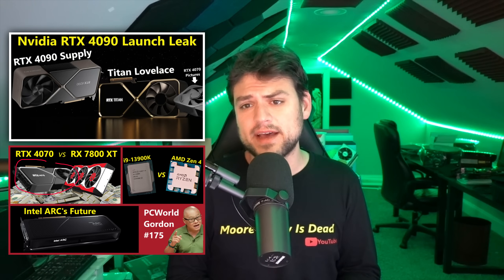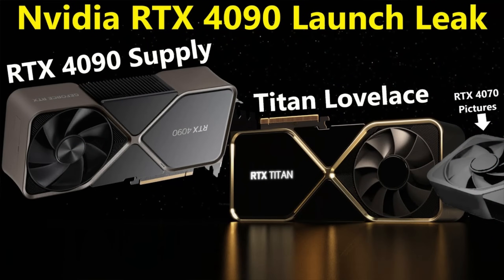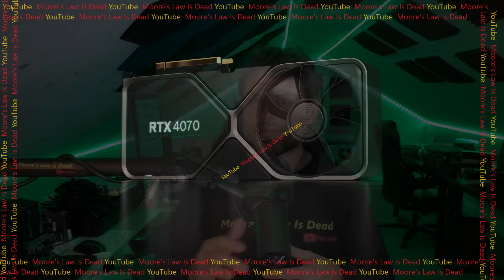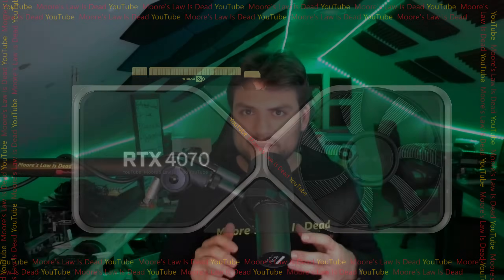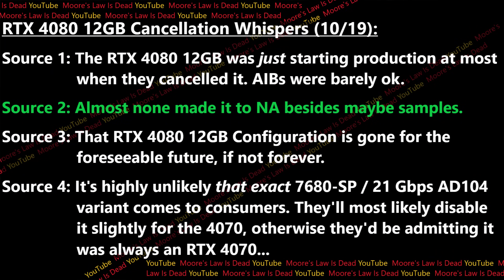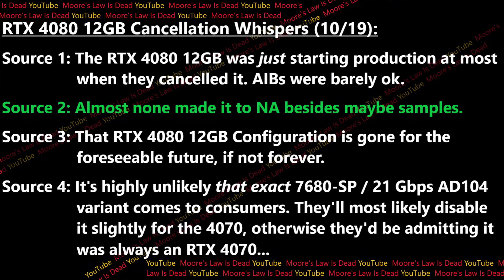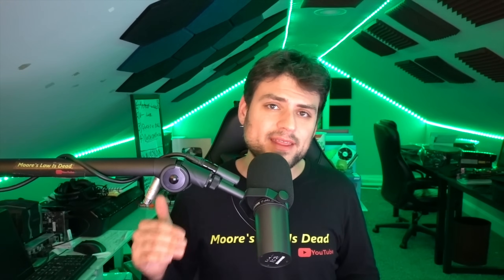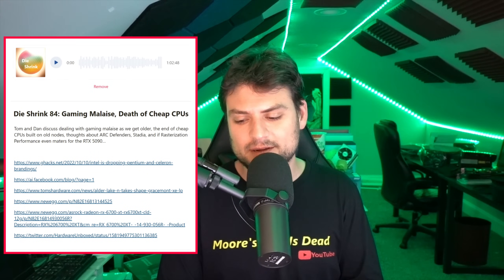RTX 4070 Early Leak: Pictures, Release Date, Configuration Options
0:00 This leak required a lot of patience…just like Intel Xe Cooler Leaks…
1:25 RTX 4070 PICTURES LEAK!
2:20 Why didn’t Nvidia announce a Founders Edition for the 4080 12GB?
6:35 Why the RTX 4080 12GB was REALLY cancelled…
10:53 Nvidia is throttling Lovelace supply to sell Ampere…
13:20 What are the likely specs of the 4070? (The 10GB Option)
14:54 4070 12GB Option – Barely cut down to pretend it’s not a 4080
15:59 4070 Ti 12GB “Maximized” Option – RDNA 3 forces Nvidia to for it!

2021 Video Intro by Tom & abstractrealism on the MLID Discord